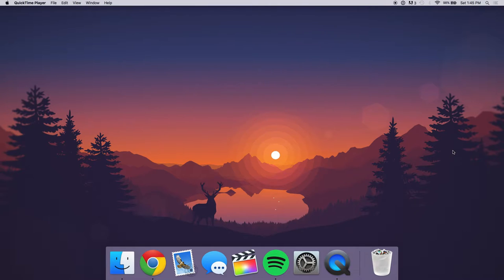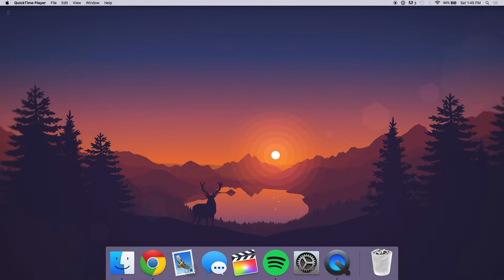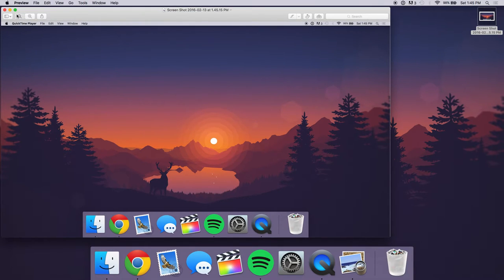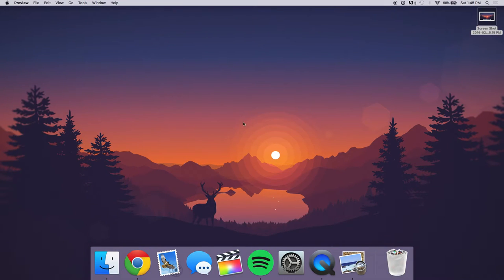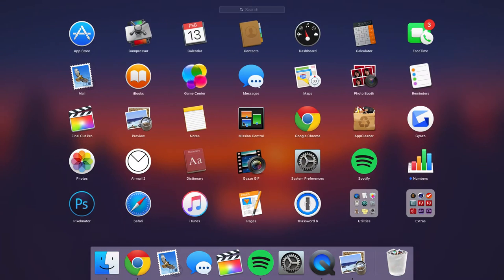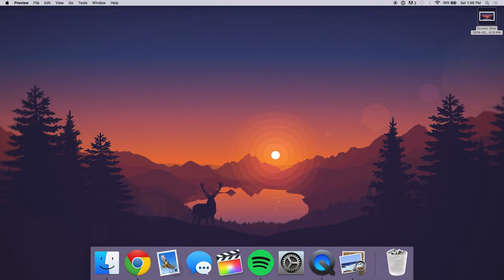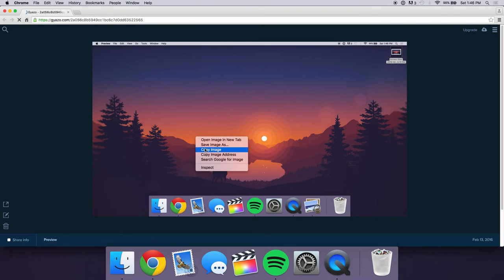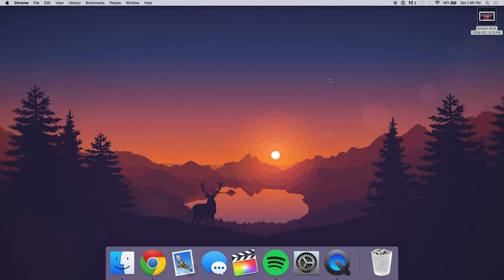Quick Tip - Take A Picture Of Your Screen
Today, I bring you a very useful and Quick Tip! This is how to take a picture/screenshot of your Mac or Windows screen. This is very useful and I surprisingly got many requests for this video. The steps and directions are below. Alternative steps for Windows and Mac are below as well as the button layouts. It's very easy and useful as I keep hinting. So take advantage of it if you can guys!

Button Layout (Mac): Command - Shift - 4

Button Layout (Windows): Windows Key - PrtScn

If you'd like to stay updated with regarding: (Announcements, Giveaways, Etc.) Then check us out on Twitter, Instagram, Google+ and Facebook!